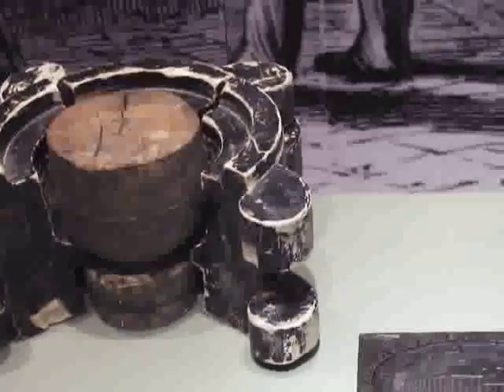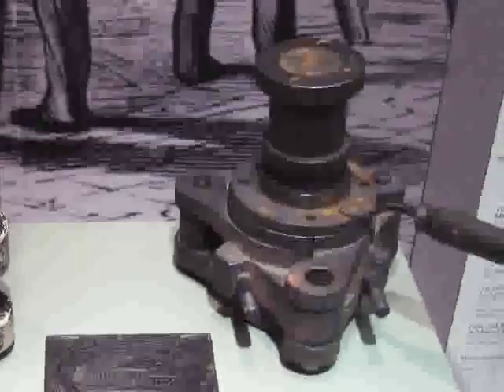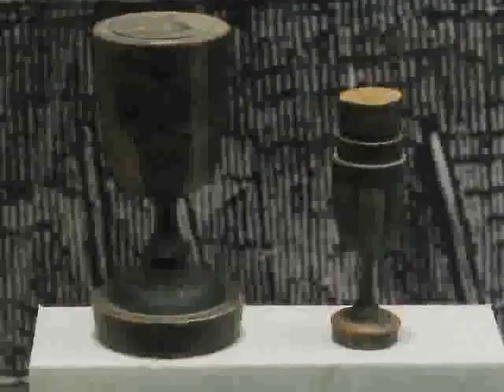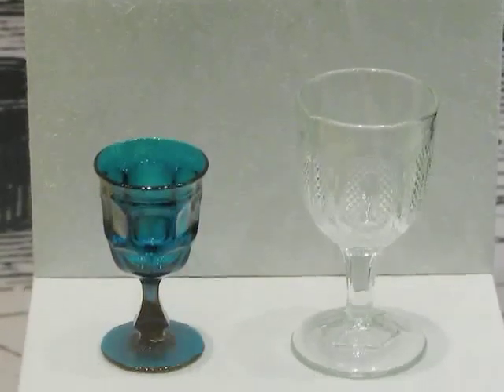Side Arm Press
The mass production of glass began in the 1820s, when the side-arm press was introduced. Using a press and a mold, two men could make about 100 glasses in an hour.

Gift of Debra Ortello in loving memory of her husband, Vincent Ortello.